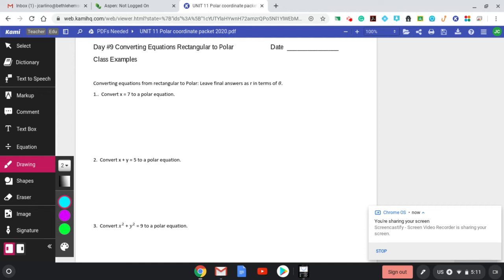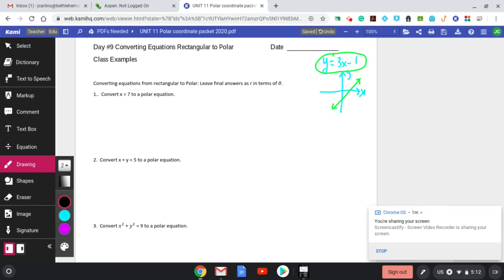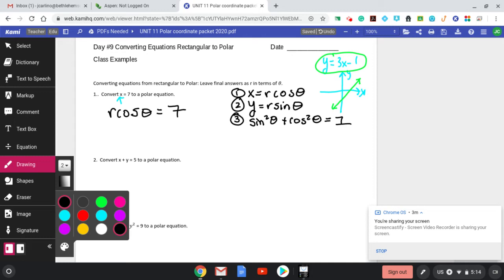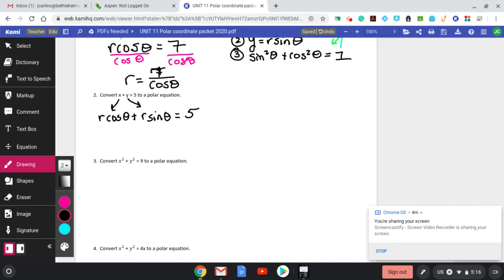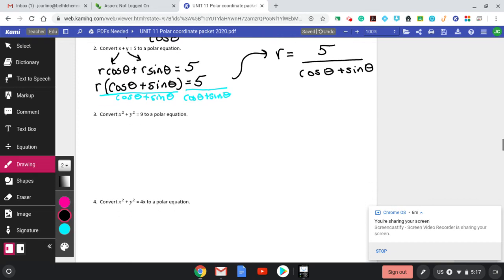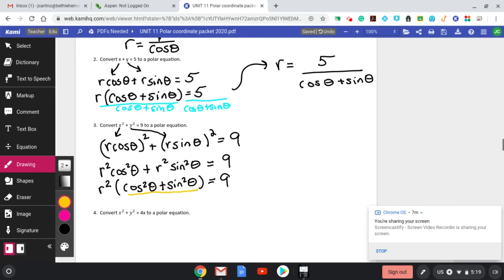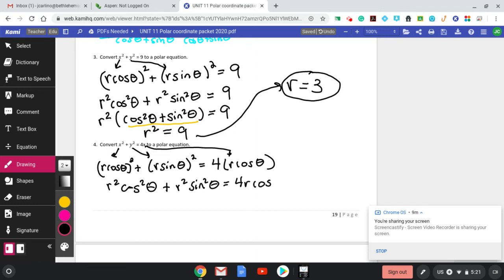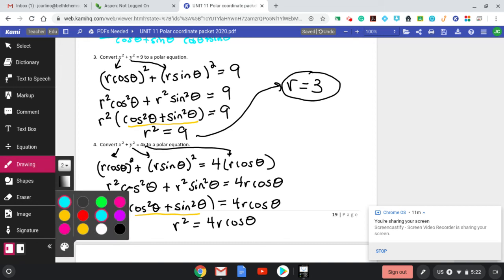A2B May 7th - Unit 9 - Day #9 Converting Equations Rectangular to Polar